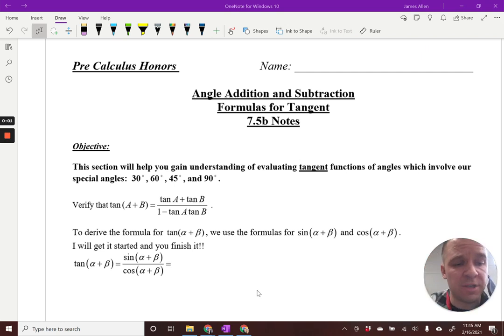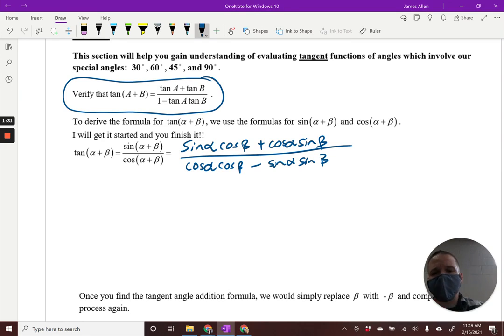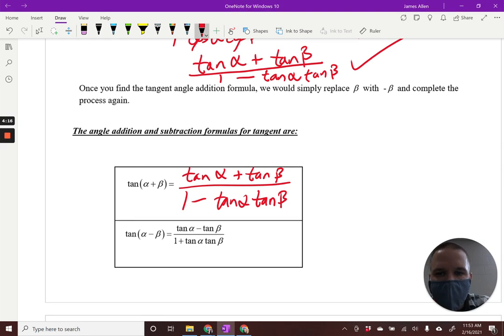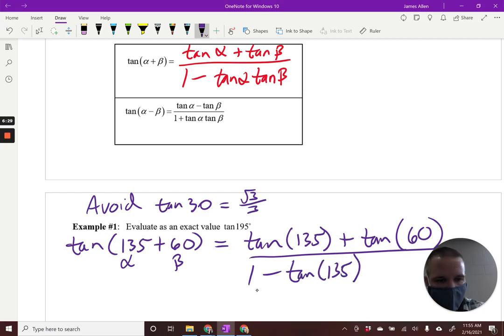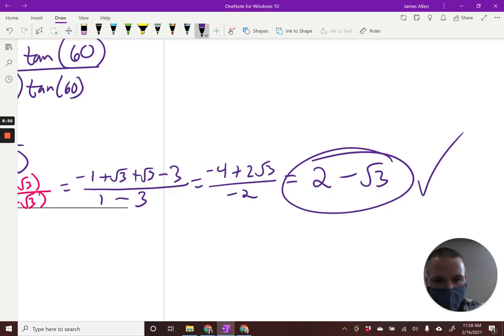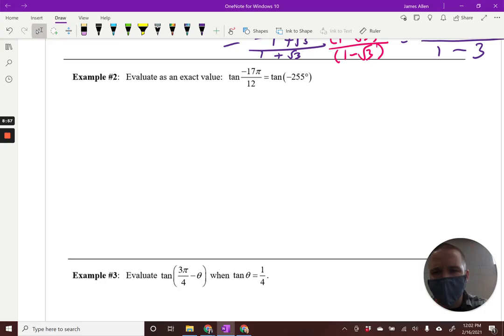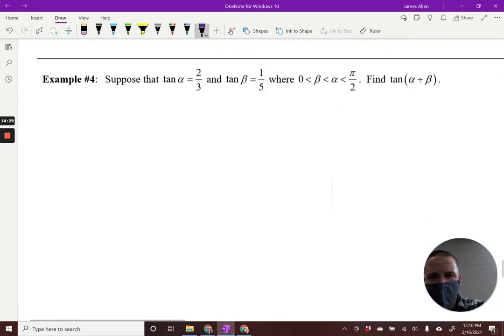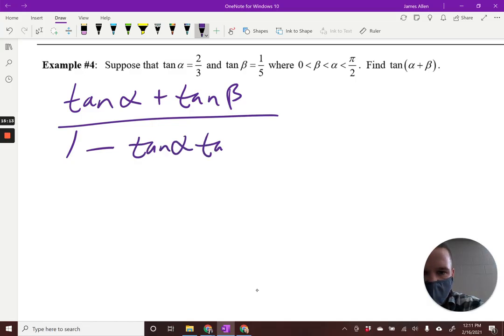7.5b Angle Sum and Difference of Tangent PCH